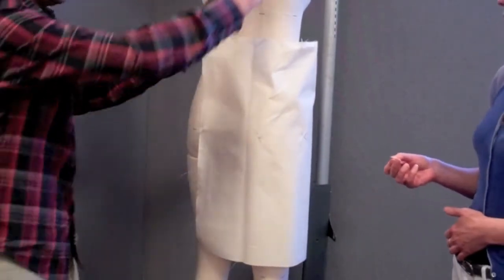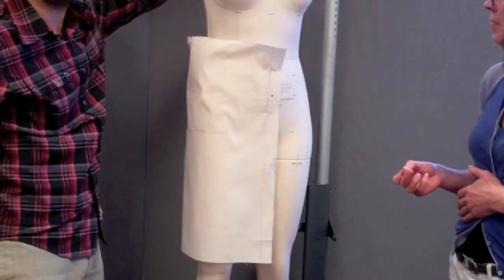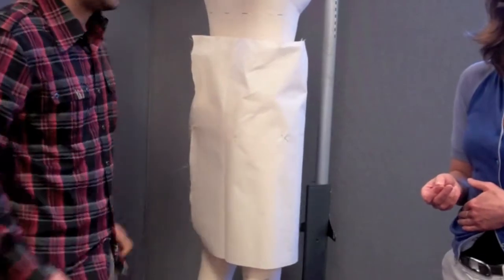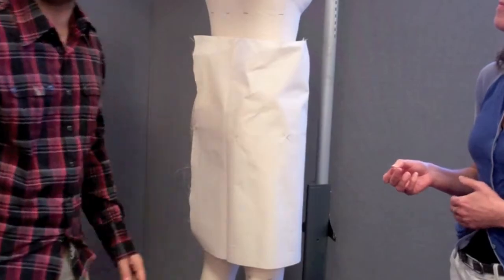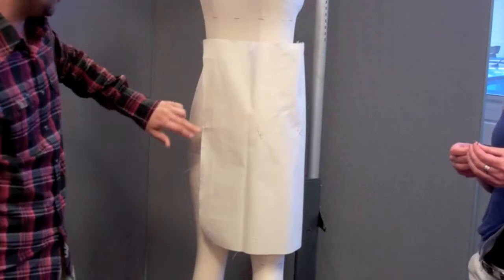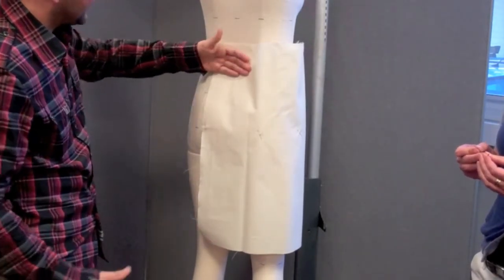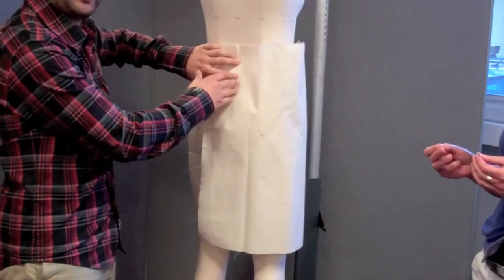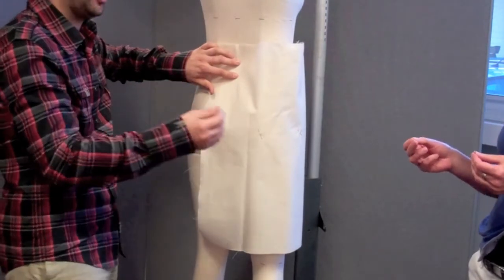Modelling Video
This video shows the process of modelling the skirt block on the stand. Further information on modelling can be found in:

Armstrong, H.J. (2010) Patternmaking for fashion design. (5th ed.), Upper Saddle River, N.J., Pearson/Prentice Hall.

Silberberg, L. and Shoben, M.M. (1998) The Art of Dress Modelling, London, LCFS Fashion Media.